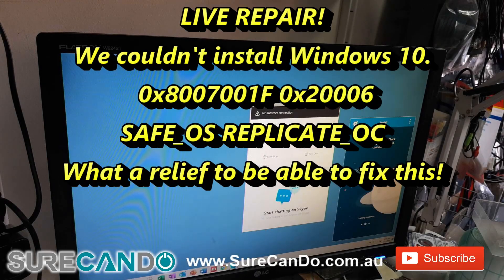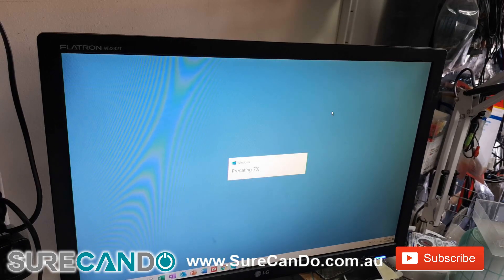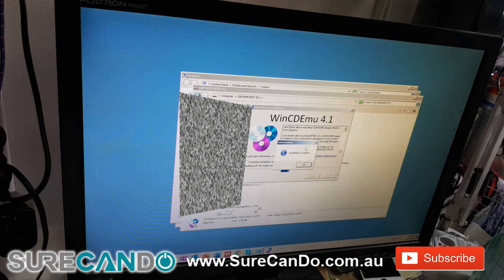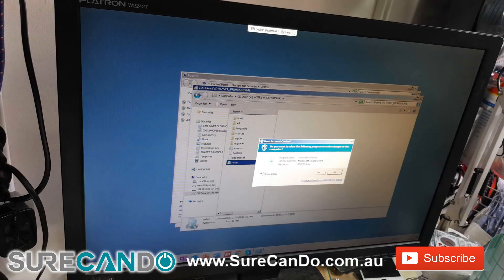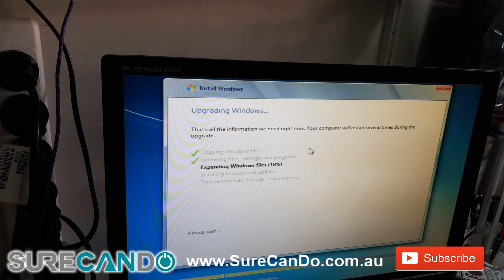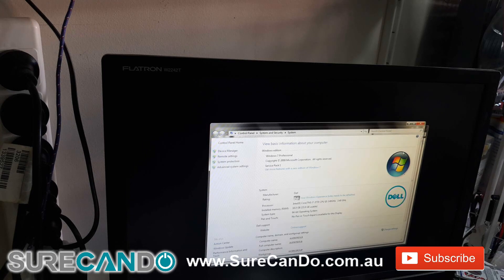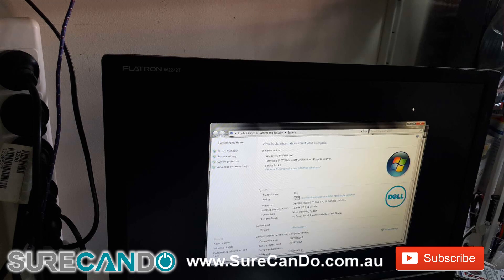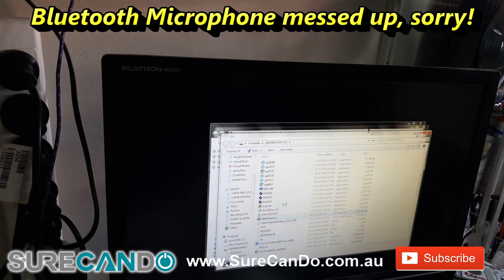We couldn't install Windows 10 0x8007001F 0x20006 SAFE_OS REPLICATE_OC Fix Fixed Solution